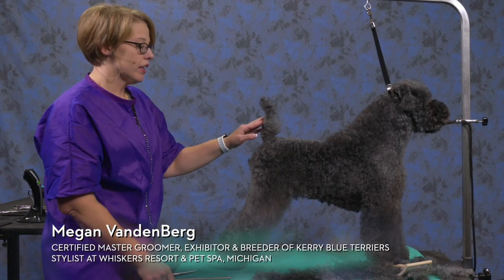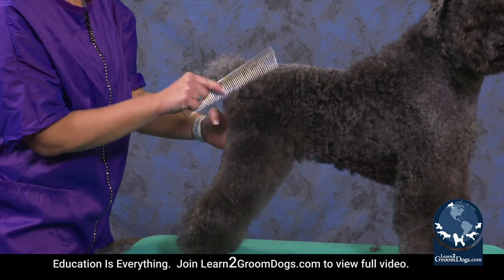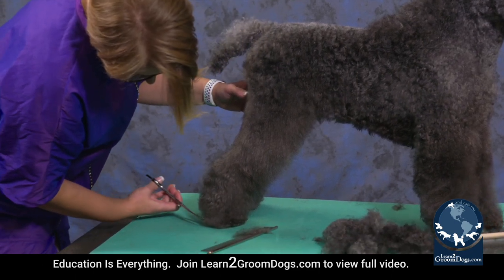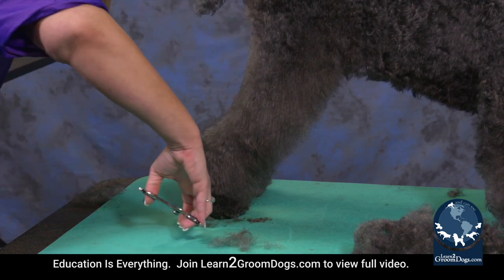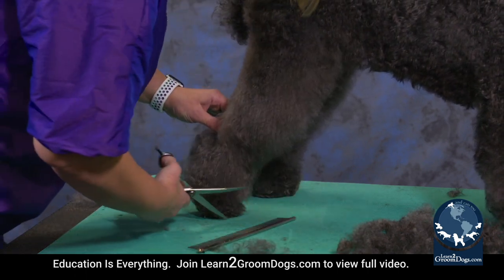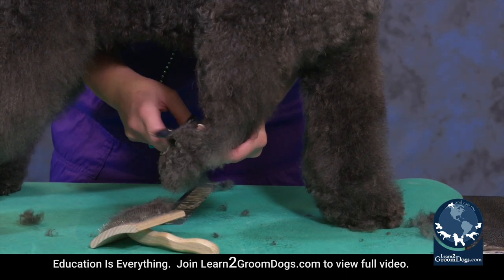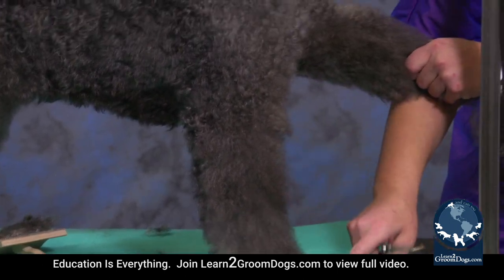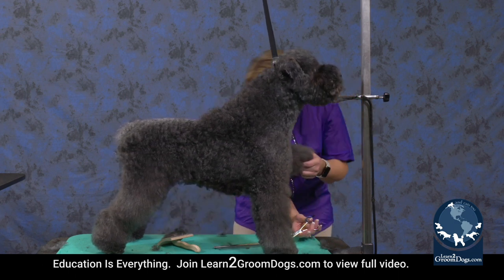Free Preview: Speed & Efficiency With A Kerry Blue - Feet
Check out this FREE preview where Learn2GroomDogs.com expert Megan VandenBerg explains why you should always start with the feet when grooming a Kerry Blue. Not a member? Join the mind-hive to get support and stream tips from top experts 24/7!